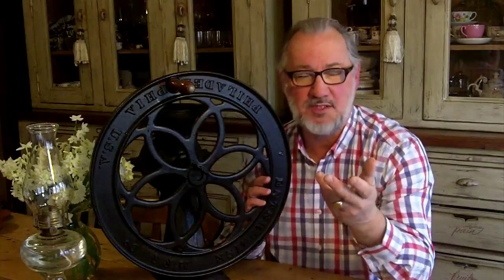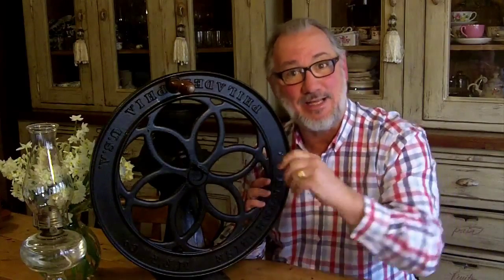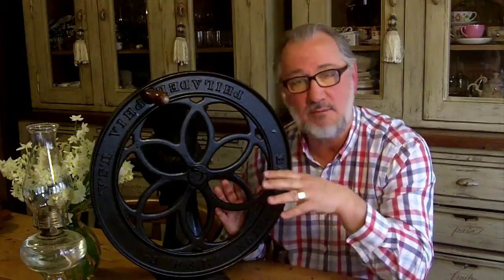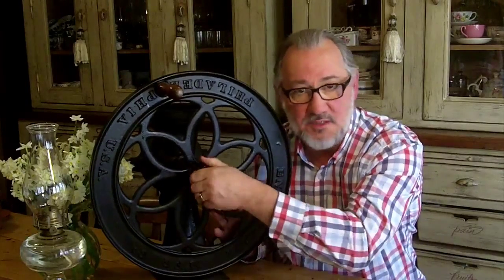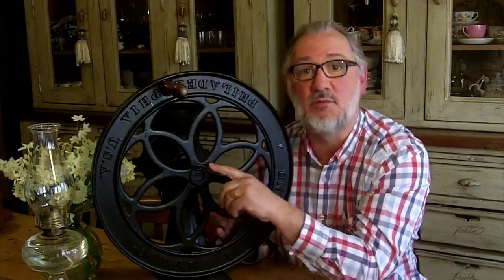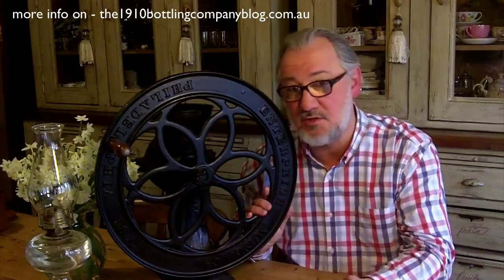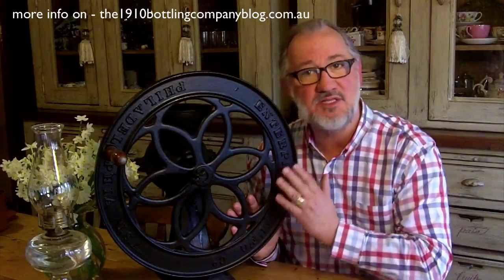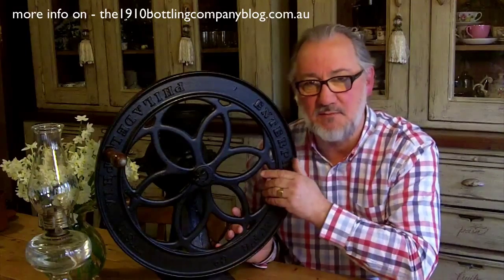Mr Low-Tech road tests an original Enterprise 1895 Grinder/Grister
Long before modern Kitchen appliances, the cast iron kitchen grinder or Grister was King in most Australian kitchens! It ground your coffee and a host of other things. So, Mr Low Tech road tested the enterprise 750 Corn Grinder/Grister from 1895 in the magnificent Southern Highlands of Australia and he talks about what to look for if you're purchasing one.